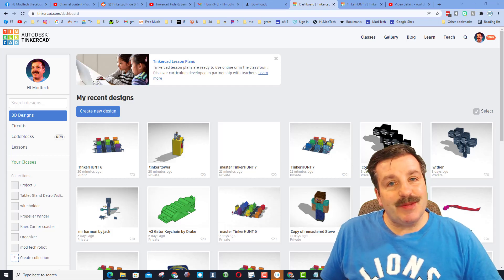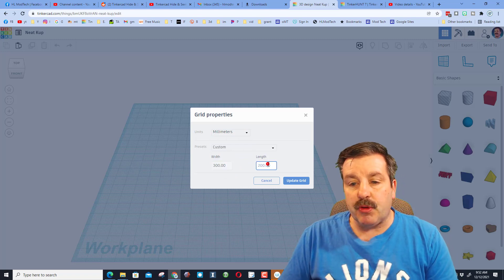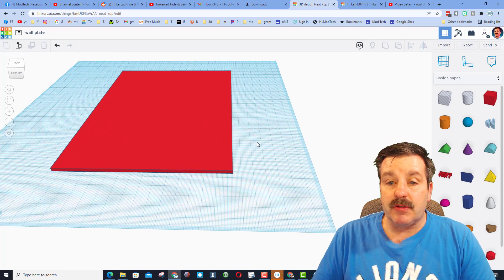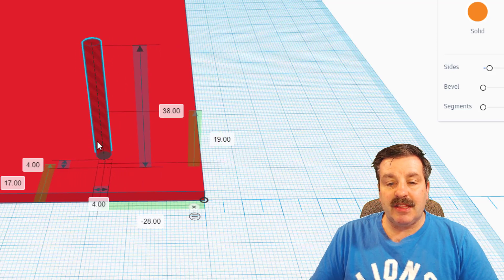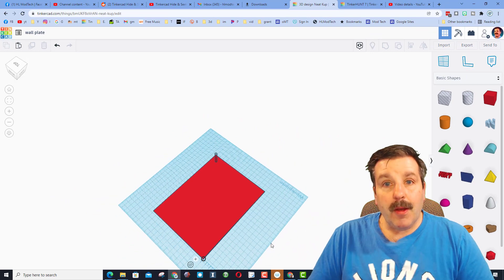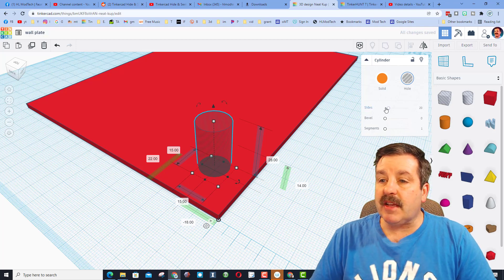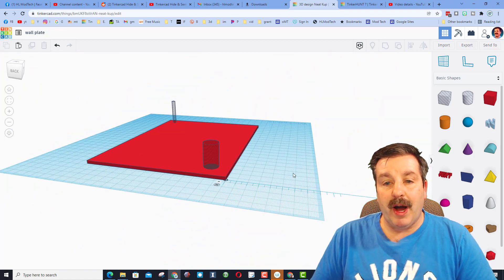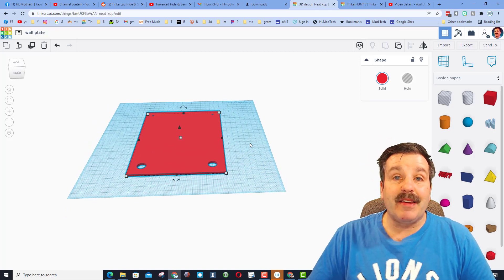Place Perfect Holes in Tinkercad by Rocking the Ruler Tool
Have a glorious day and keep Tinkering! Skip guess and check! Place Perfect Holes in Tinkercad by Rocking the Ruler Tool. The Ruler tool is handy to place or measure your creations. It can also help you align your holes in a jiffy.